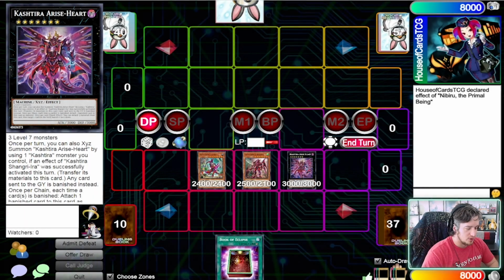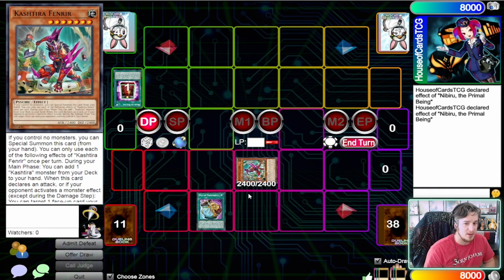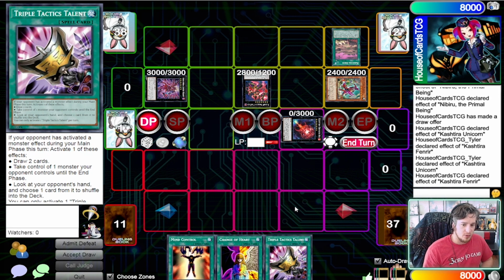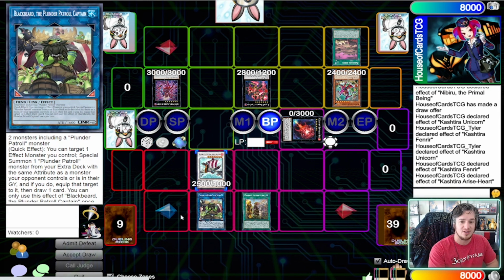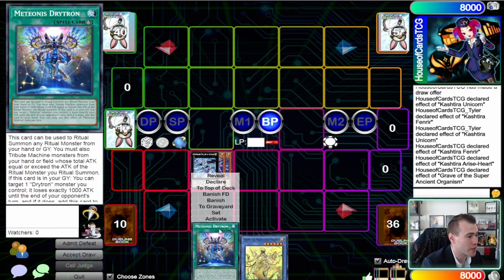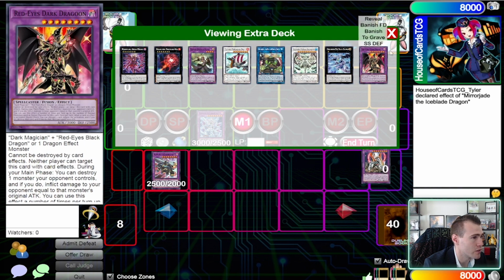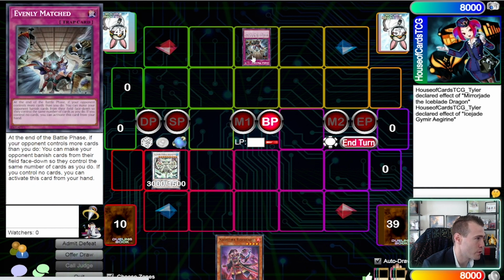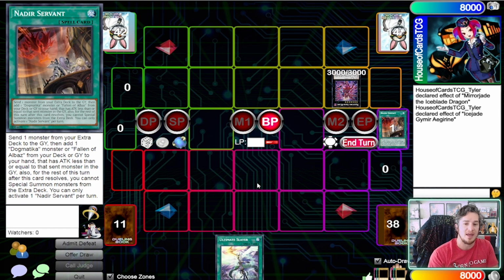DON'T GET CHEATED! KNOW THESE RULINGS! -Ruling Video To Help You Become A Better Duelist - Yu-Gi-Oh!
Shane and Tyler review interactions, ruling, and tips to help you become a better duelist this format.